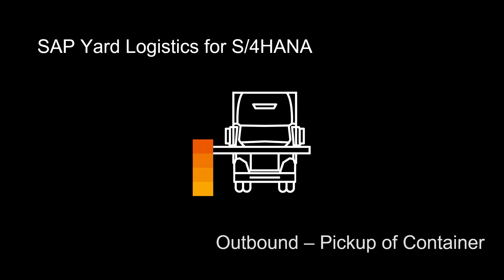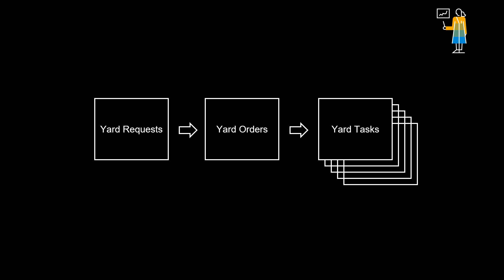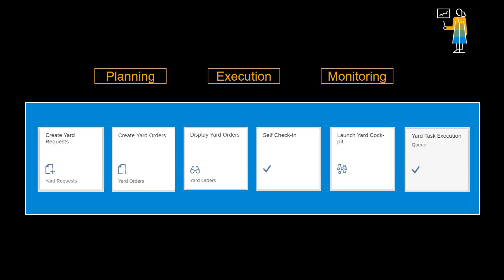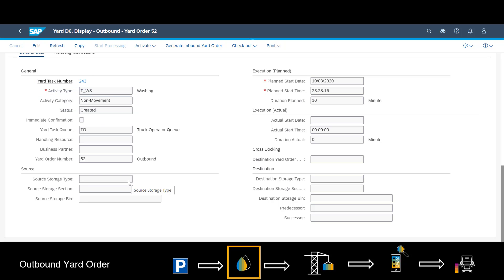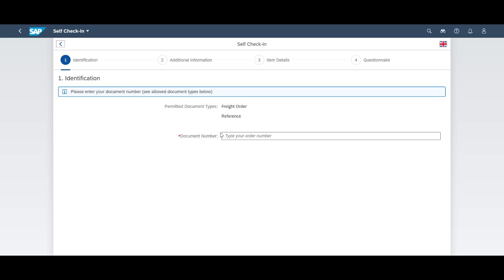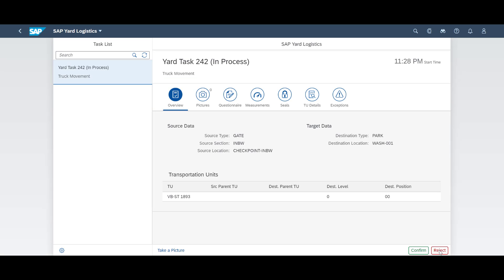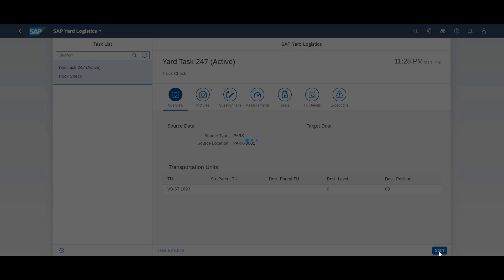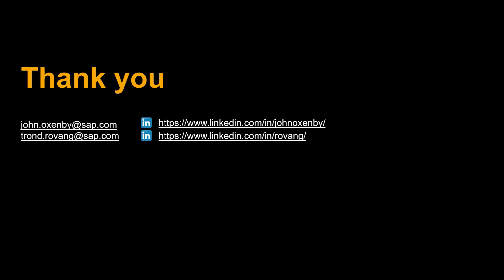SAP Yard Logistics for S/4HANA - Outbound – Pickup of Container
SAP Yard Logistics helps you run your yard operations more efficiently and with better visibility.  It accelerates gate-in and gate-out processes and enables more efficient use of assets and areas. SAP Yard Logistics for S/4HANA comes with a range of visualisation and reporting tools. In this video, we explore an outbound process, with a pickup of a container.

0:00 Introduction
0:37 Benefits
0:51 Concept
2:05 Scenario/Demo
8:27 Available in
8:39 Recap Benefits